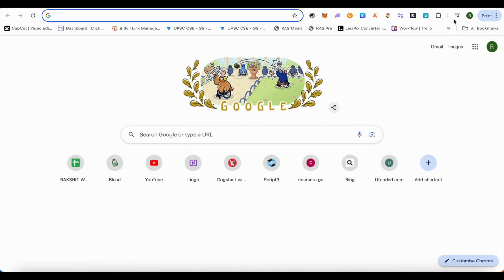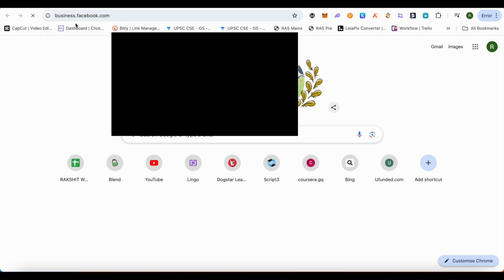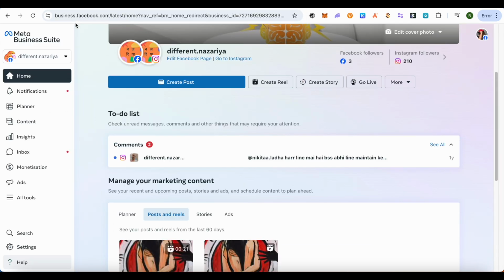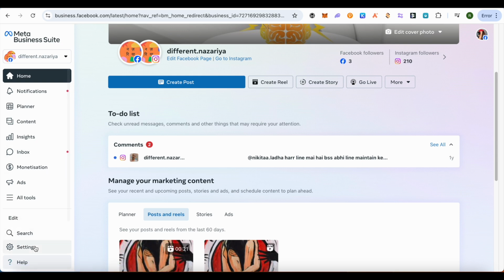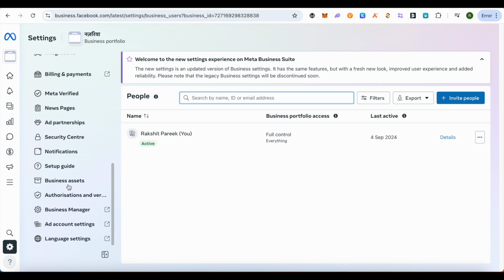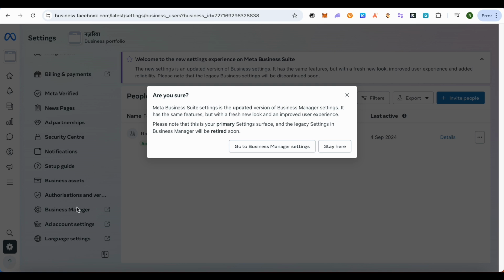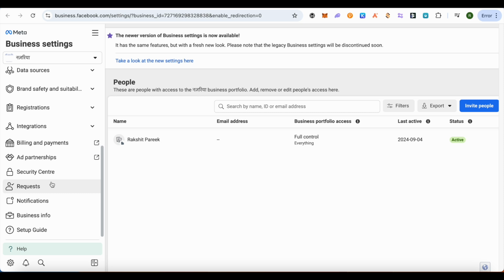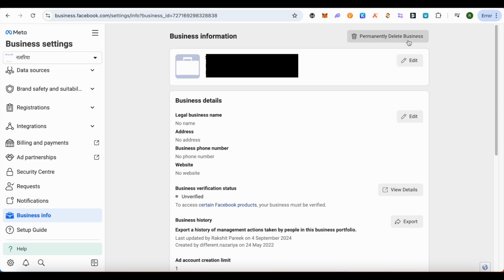How To Remove/Delete Business Portfolio On Facebook (Full Guide)